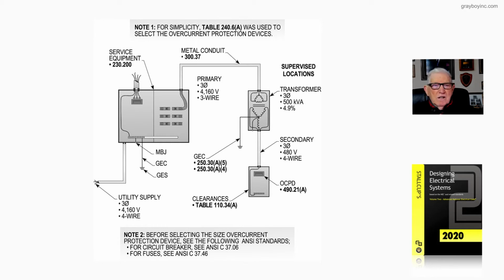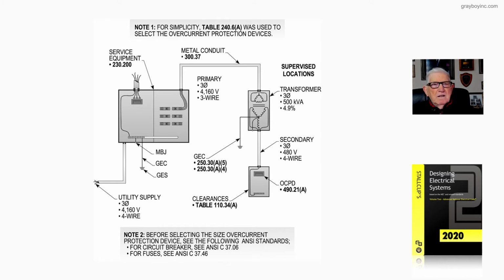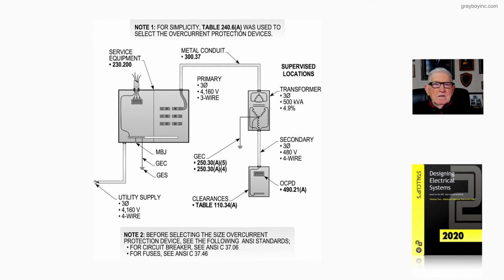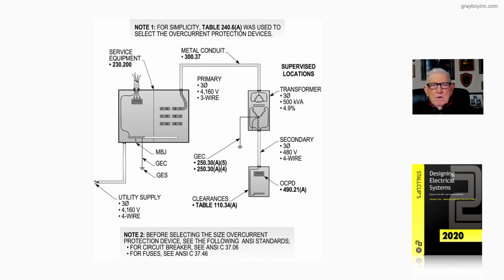20-8(b).1 SUPERVISED LOCATIONS - 450.3(A) AND TABLE 450.3(A)